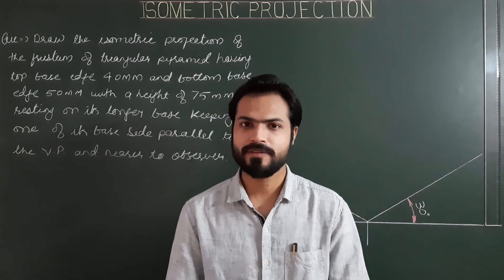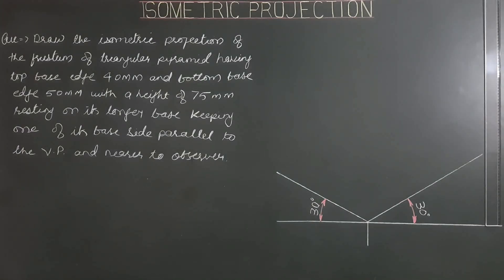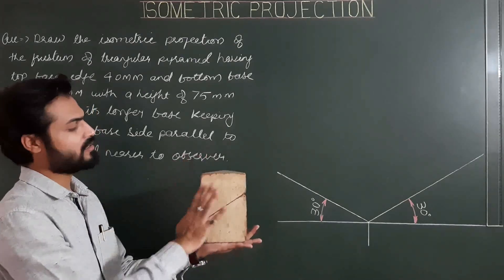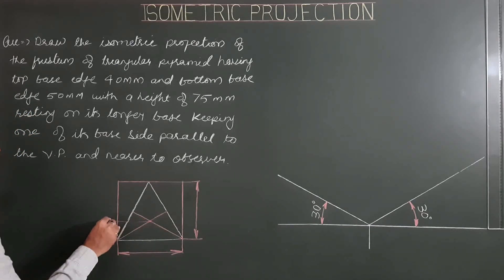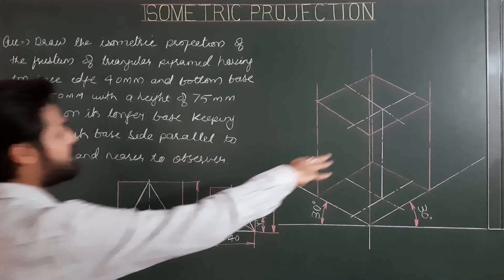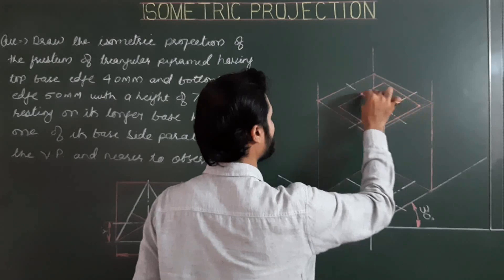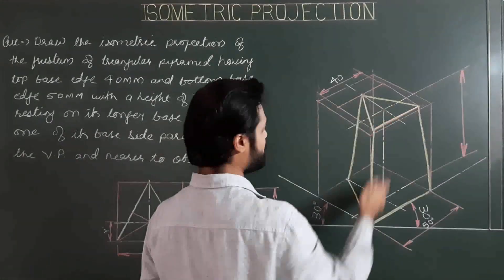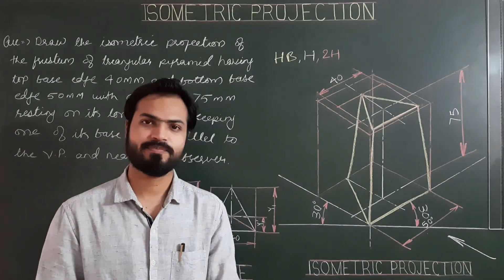Isometric Projection Of Frustum Of Triangular Pyramid in Engineering Graphics (Part-13)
*Draw the isometric projection of the frustum of triangular pyramid having top base edge 40 mm and bottom base edge 50 mm with a height of 75 mm resting on its longer base keeping one of its base side parallel to the V.P. and nearer to the observer.*